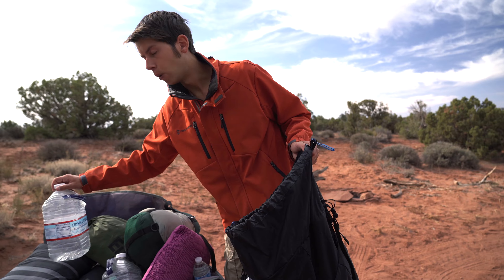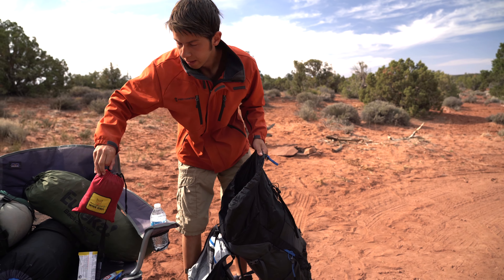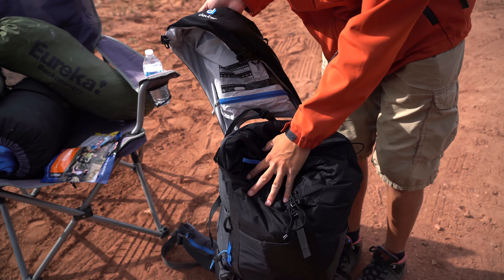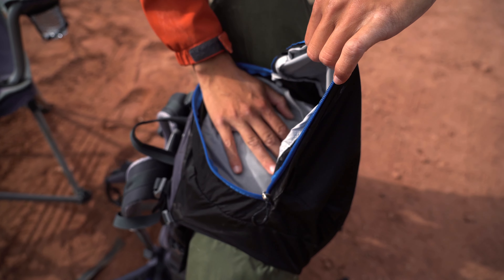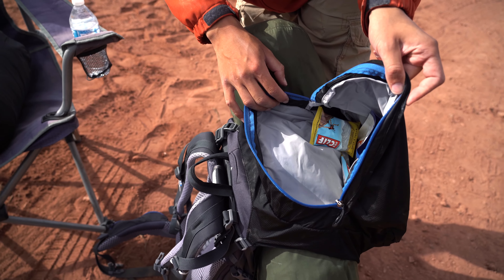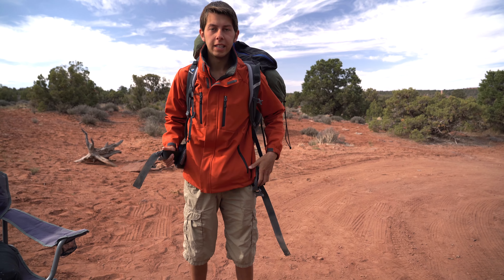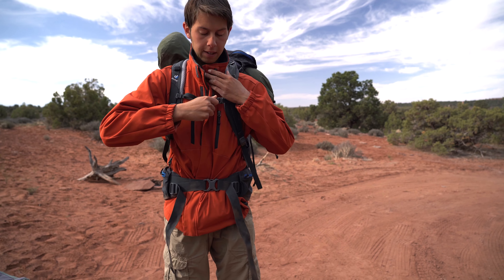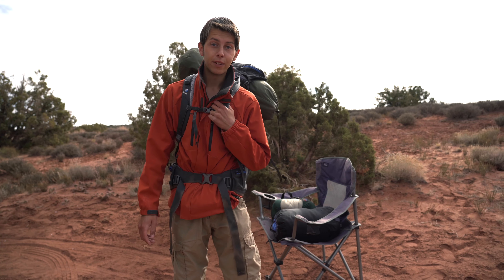Deuter Aircontact Lite 65 + 10 Pack (2021)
I purchased a Deuter Aircontact Lite 65+10 pack a few months ago and have really enjoyed using it during hikes! In this video, I want to show you specs of the pack and show how much can fit in it. We used it on a hike to Reflection Canyon (22 miles round trip) and it worked great and was very comfortable to wear. We have also included the link to this backpack below toward the bottom of our Gear list.
-Matt & Sarah